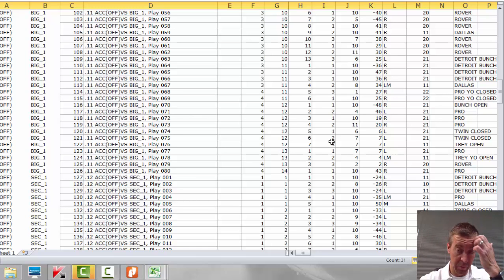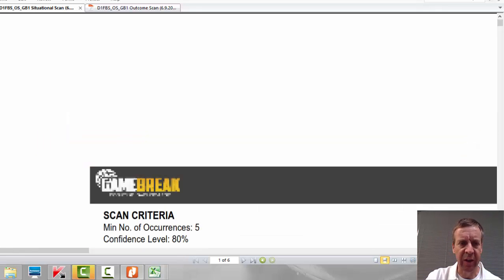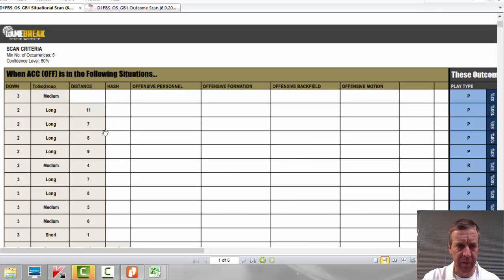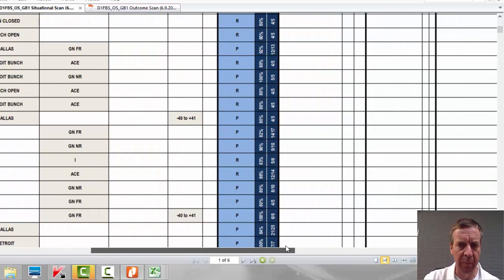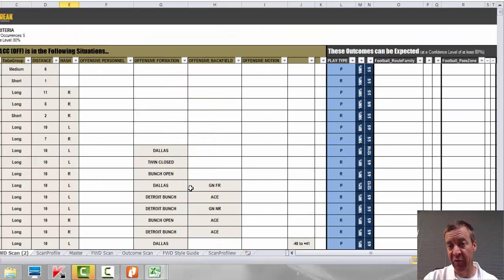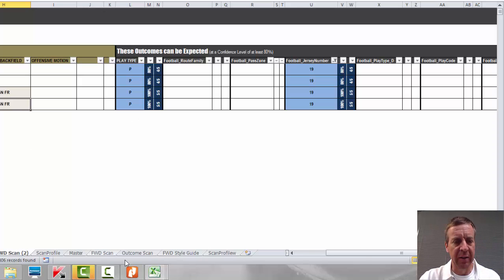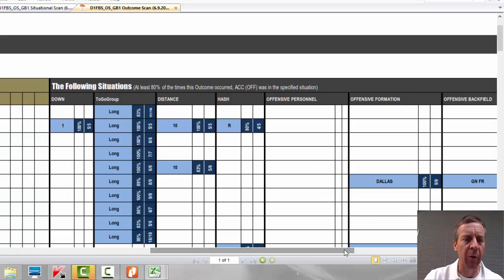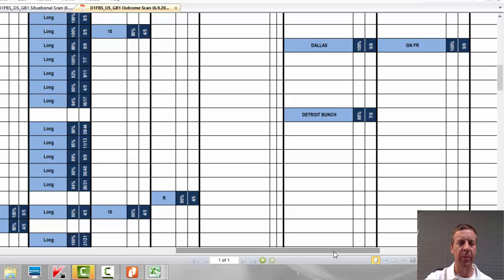Introduction to GameBreak Scans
A brief overview and introduction to RII Sports Technology's GameBreak Scans